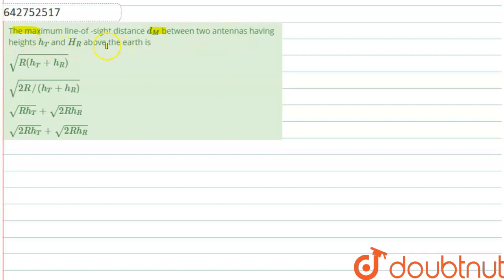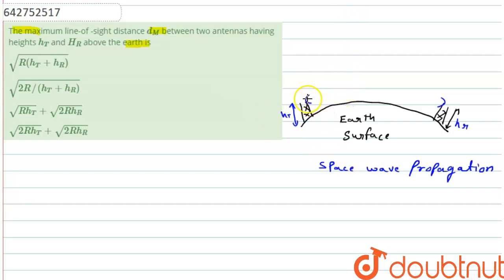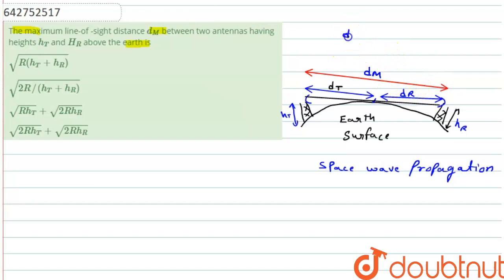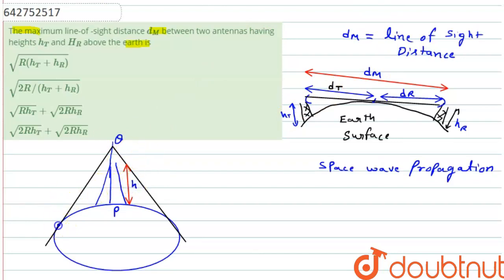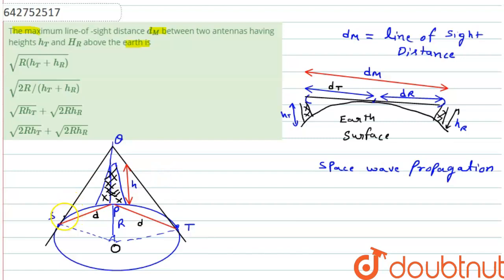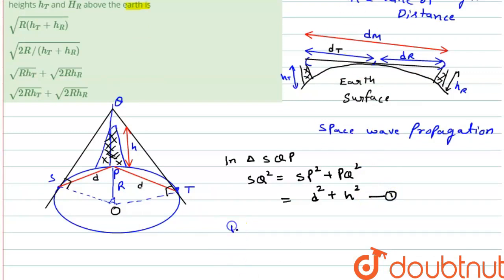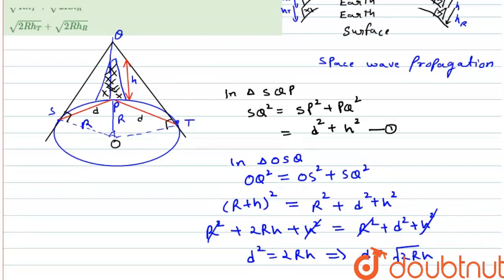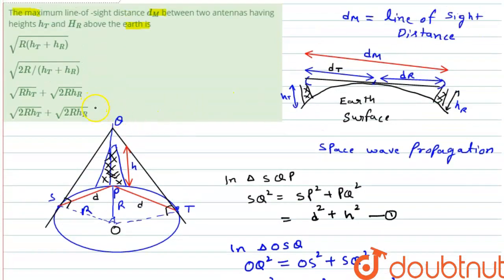The maximum line-of -sight distance d_(M) between two antennas having heights h_(T) and H_(R) ab...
The maximum line-of -sight distance d_(M) between two antennas having heights h_(T) and H_(R) above theearth is
Class: 12
Subject: PHYSICS
Chapter: COMMUNITCATION  SYSTEMS
Board:NEET

👉 Have Any Query? Ask Us.